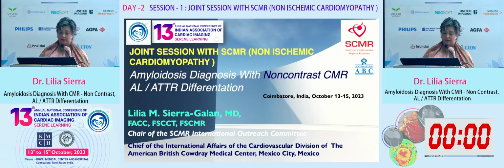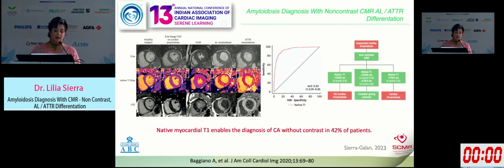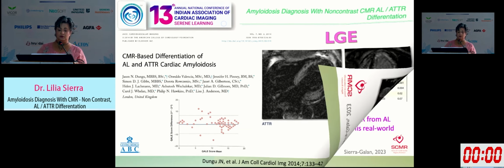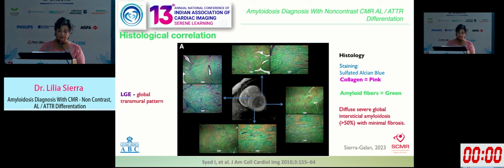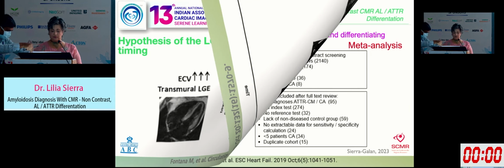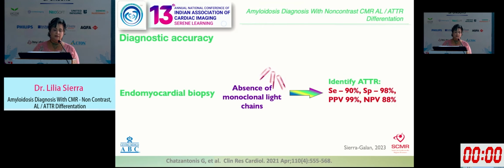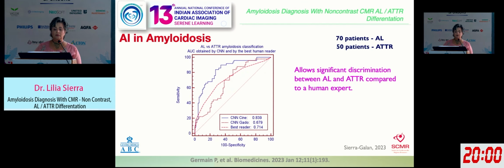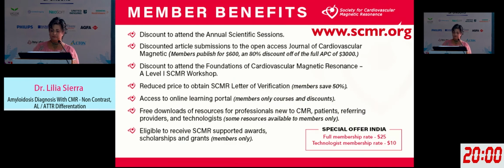Dr Lilia Sierra | Amyloidosis Diagnosis With CMR - Non Contrast, AL / ATTR Differentation| IAIC